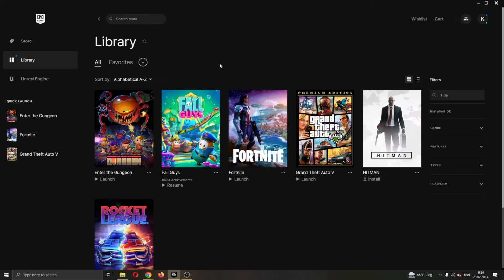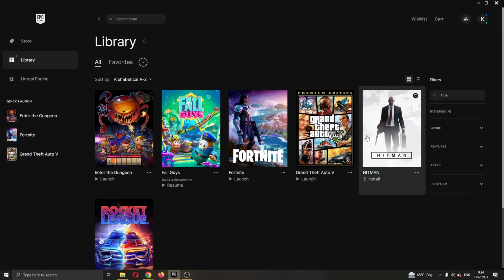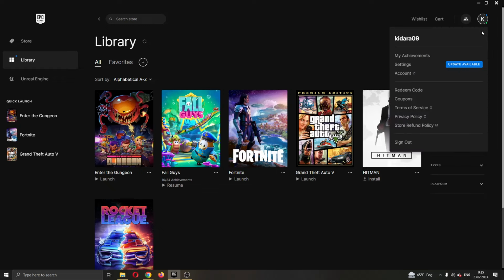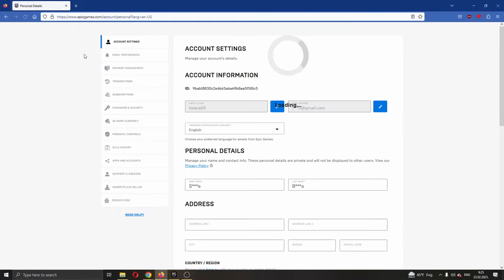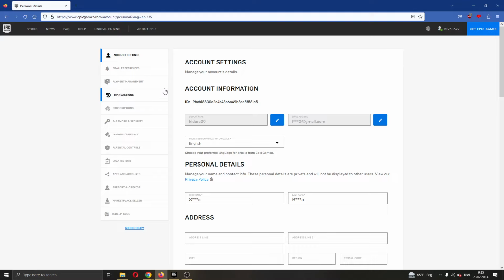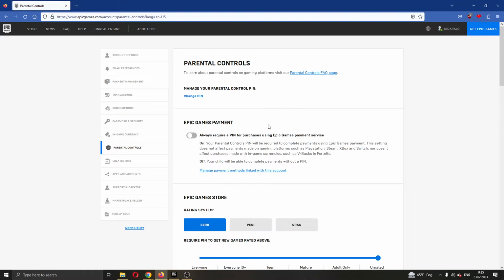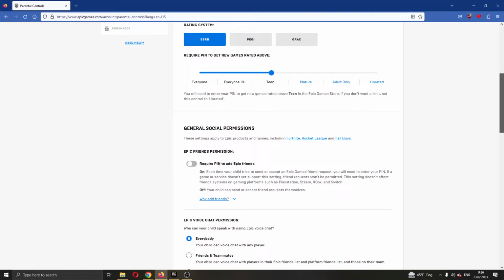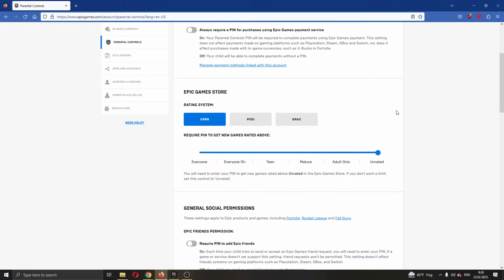How To Change Age Epic Games Tutorial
Today we talk about change age,change age epic games,epic games change age,fortnite age requirement